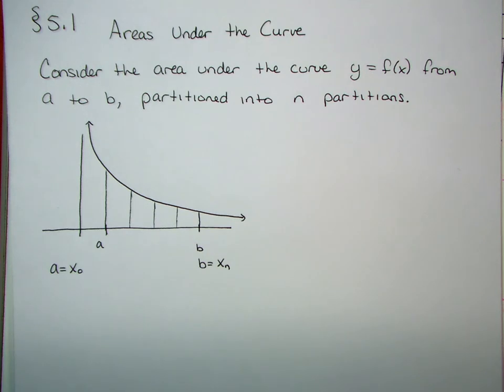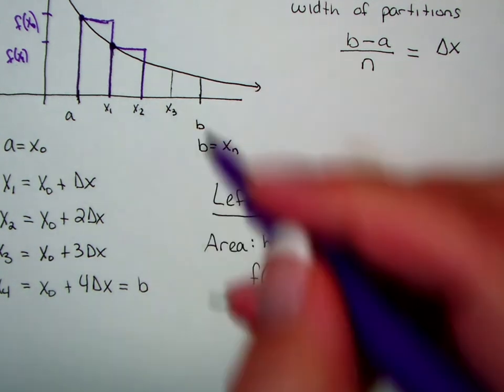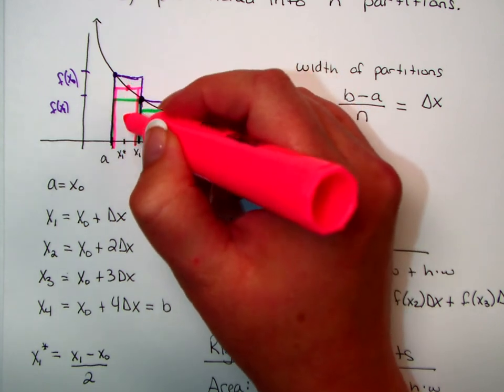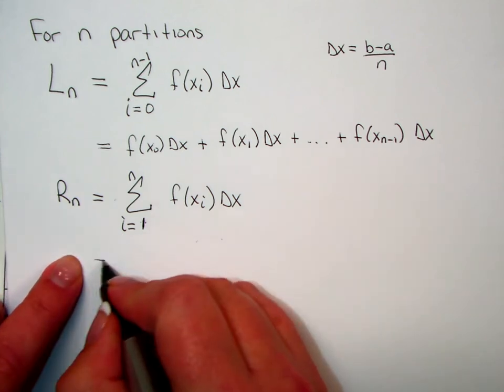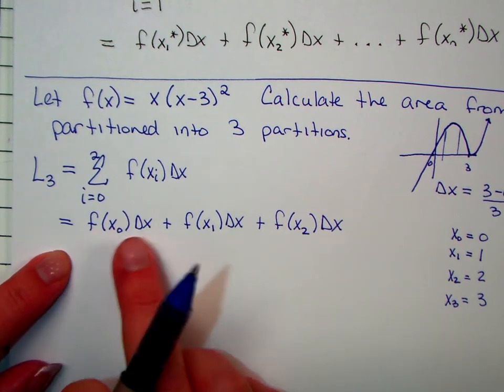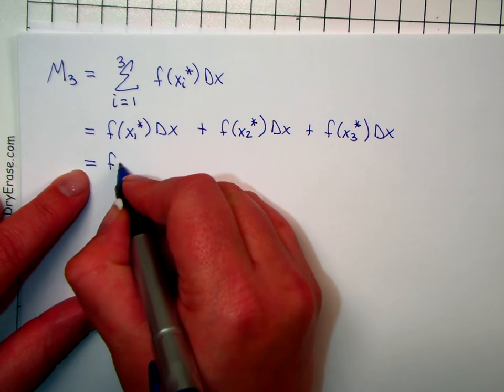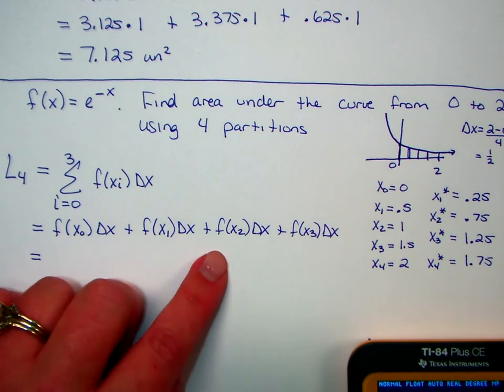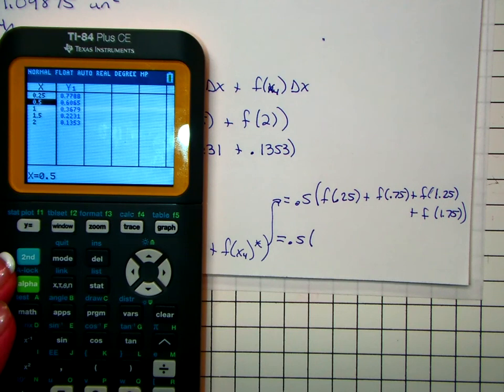Calculus 5 1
Areas Under the Curve (Riemann Sums)